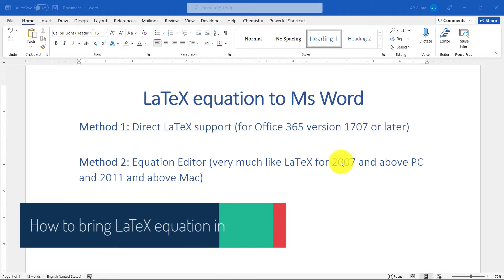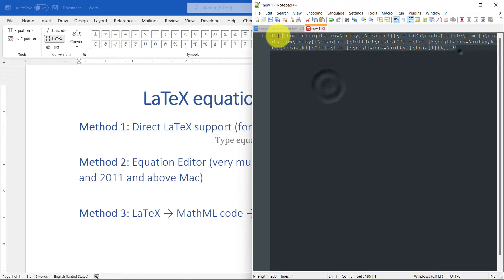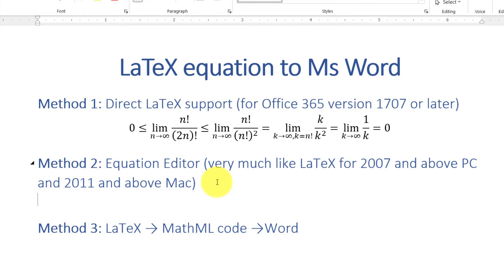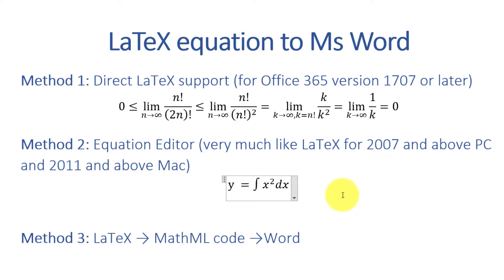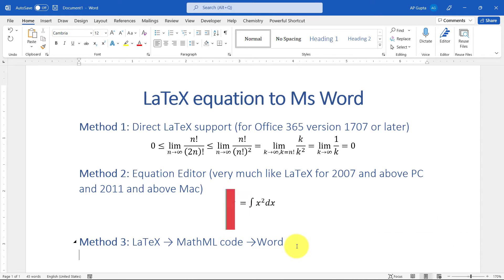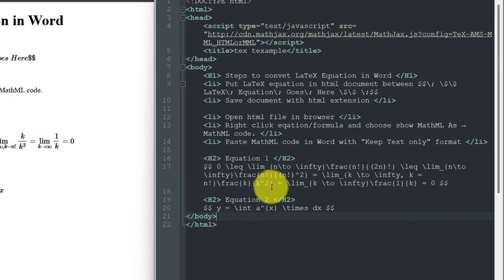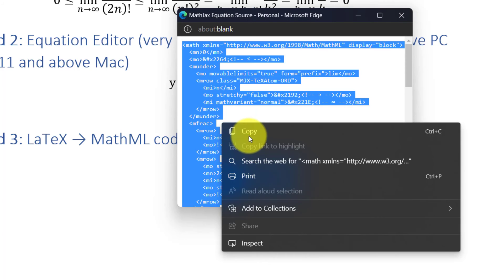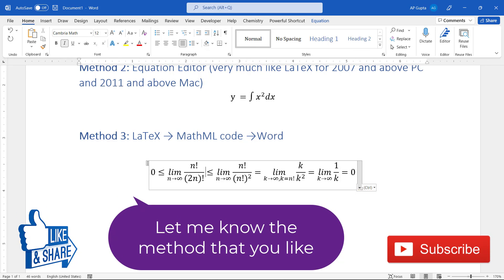LaTeX equation to Word (2007 to 365): 3 Methods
This video covers 3 ways by which you can bring LaTeX equation to in Ms Word.

Method 1 - Build in LaTeX support: Ms Word recognizes that many prefer to type equation the LaTeX way. Hence, Ms Word started supporting LaTeX for equations from 1707 version of Office 365 onwards. You simply type LaTeX in equation editor with LaTeX option (in Equation tab) clicked. To convert LaTeX into professionally looking Equation, click on Concert (in Equation tab) and select Current - Professional.

Method 2 - Math Autocorrect Options: Ms Word from its version 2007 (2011 version Word for Mac) had its own way of typing equation efficiently, which is similar to LaTeX. You can use these Math Autocorrect shortcuts for typing most of your Math symbols and equation, including Greek symbols, subscript and superscript, fraction, Math and science Symbols, Integration, Matrix, etc. All I also covered these shortcut in my blog

Method 3 - LaTeX → MathML → Word: You can get MathML code of LaTeX equation by saving it in HTML. Then from html doc, copy the MathML code of the equation and past it in Word (as Text Only) to get Equation in Ms Word.